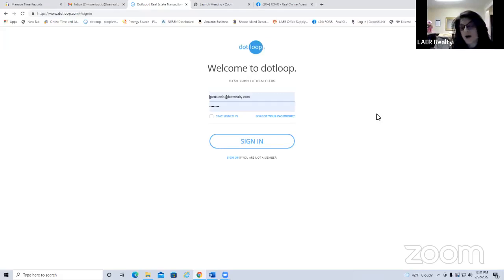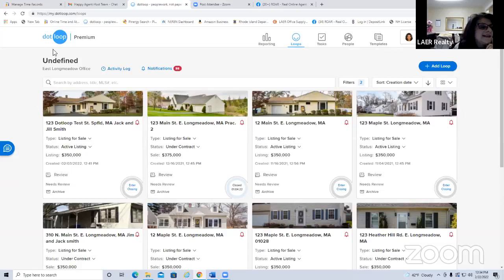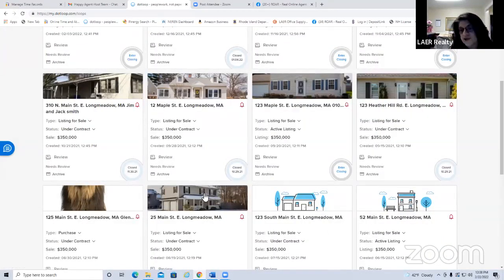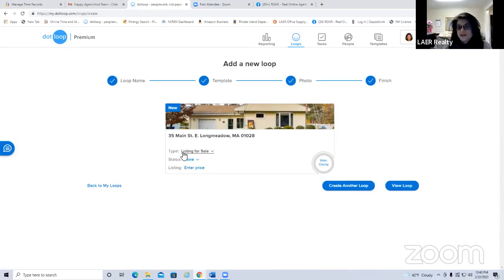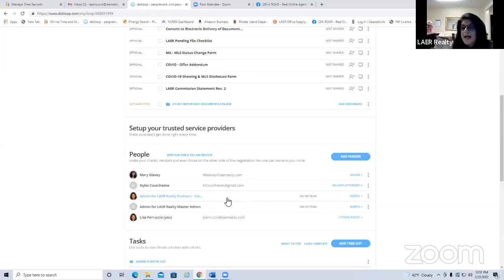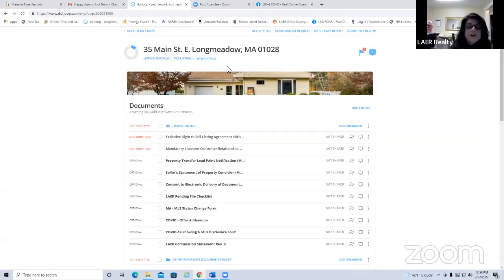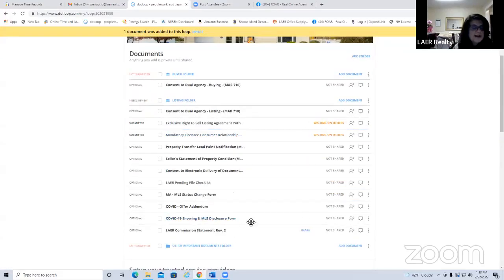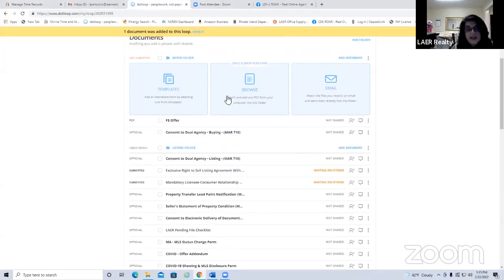Dotloop Training March 2/22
Join us for dotloop training we'll go over everything to have a successful and smooth transaction.
What we will cover:
- Creating a loop
- adding people, filling in, and sharing documents,
- How to submit a loop for review
- How to add a folder in the loop
- How to shrink unwanted folders
- Dashboard overview
- Loop Approval Requirements
- How to communicate with our Dotloop Team
- The activity log
& more
Instructed by Lisa Perruccio